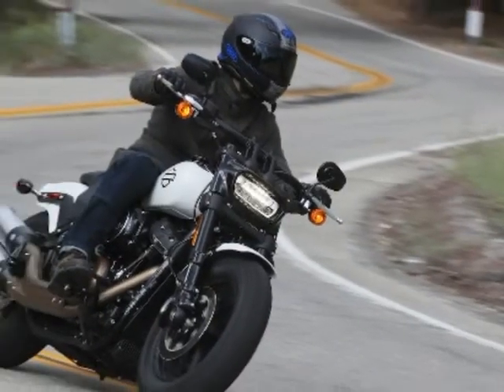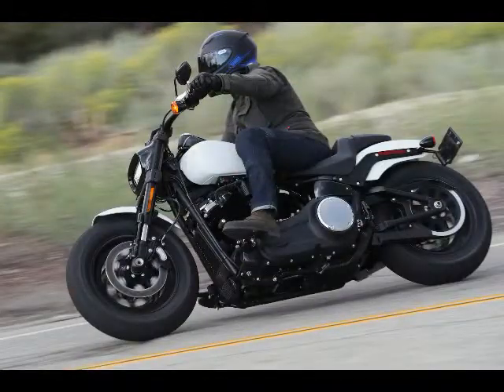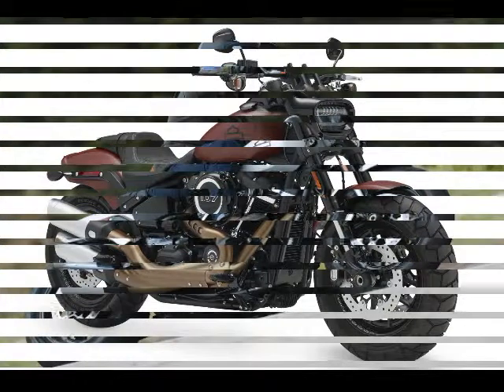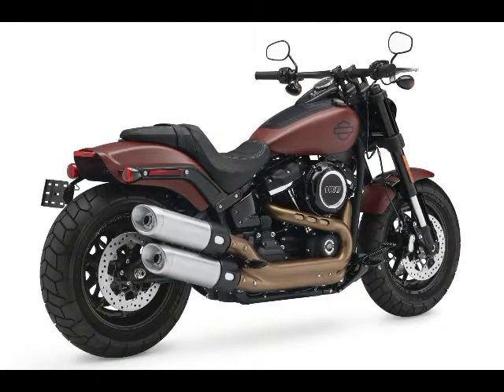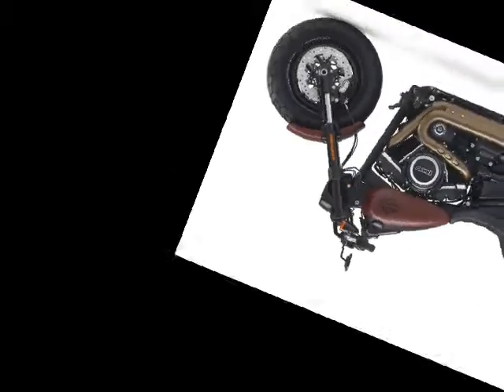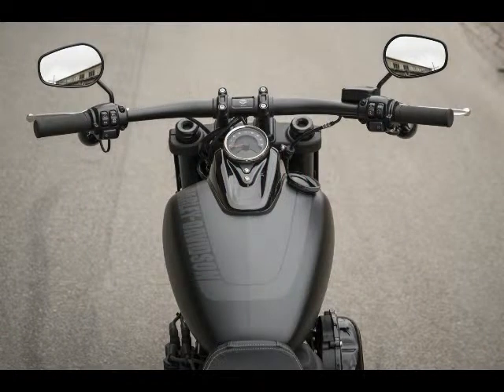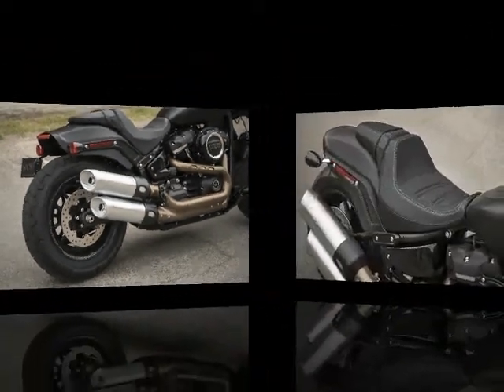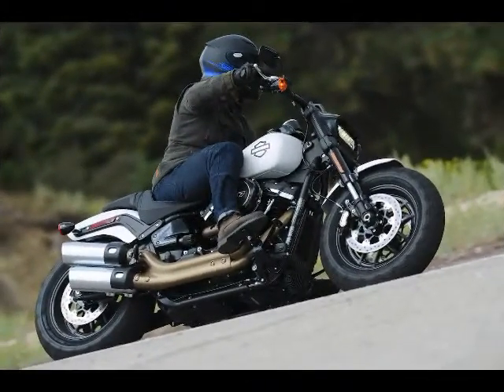13 Fast Facts about 2018 Harley-Davidson Fat Bob